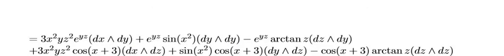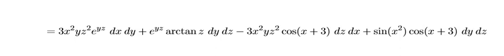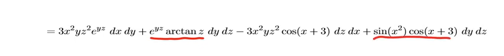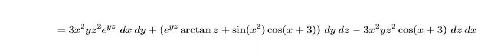Vector Calculus - Wedge Product - Practice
Practice problems using the wedge product

This video was made urgently due to the COVID-19 outbreak, so I apologize for any inconvenience